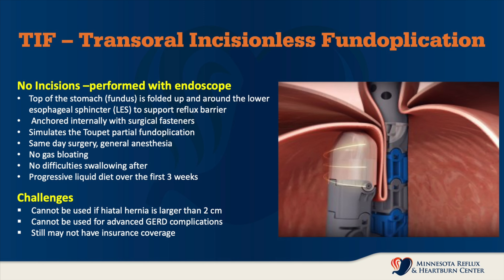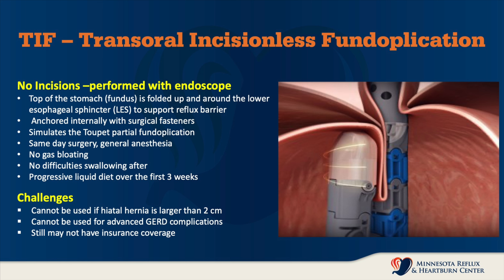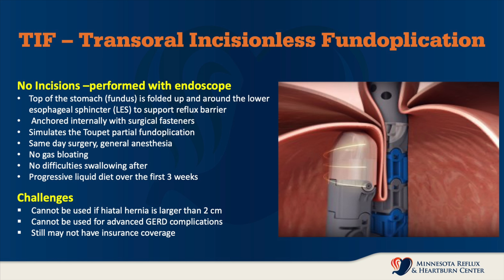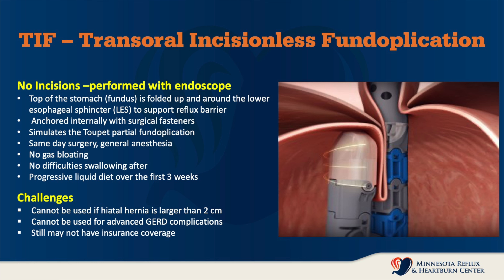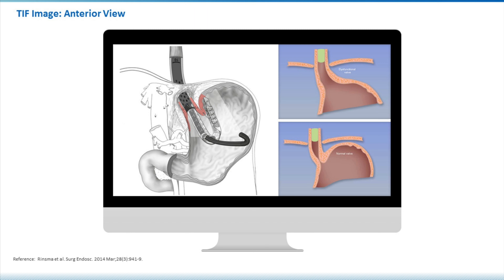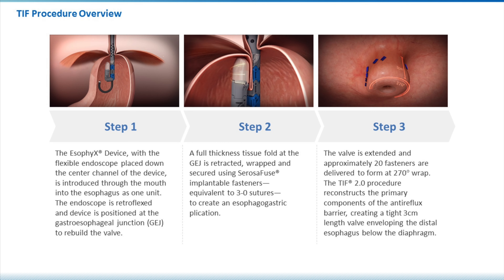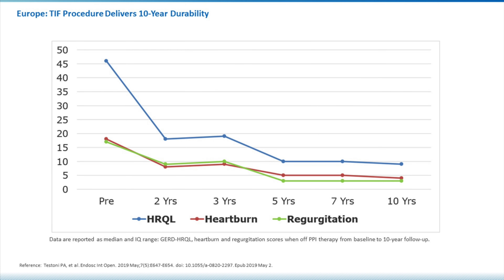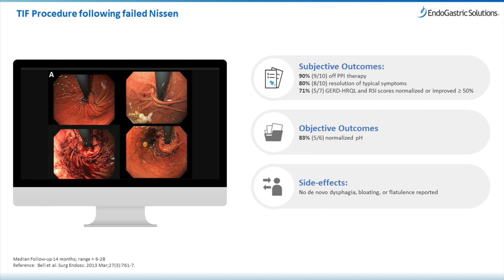Transoral Incisionless Fundoplication (TIF)